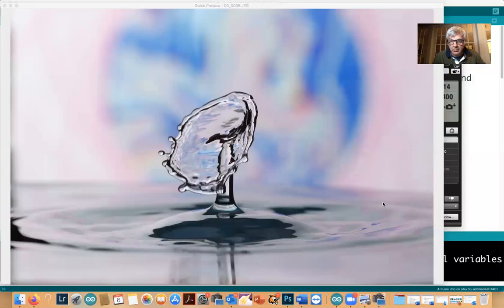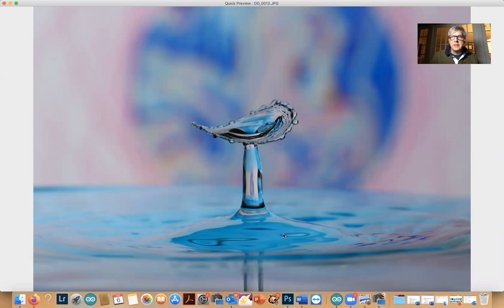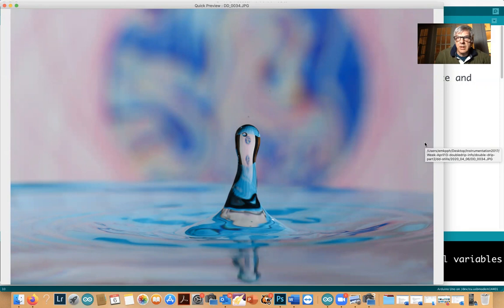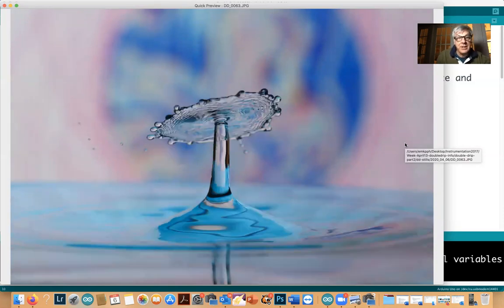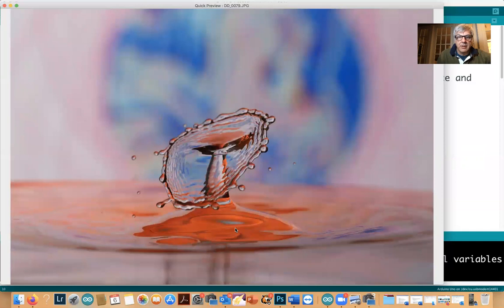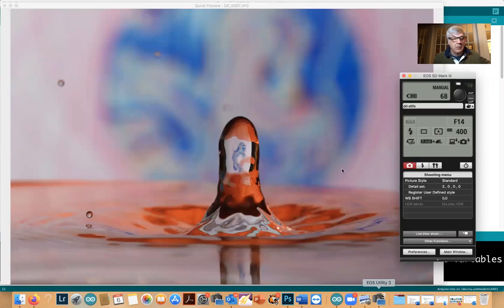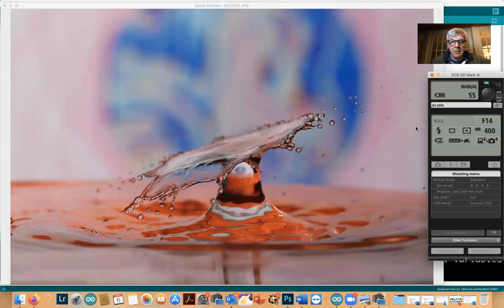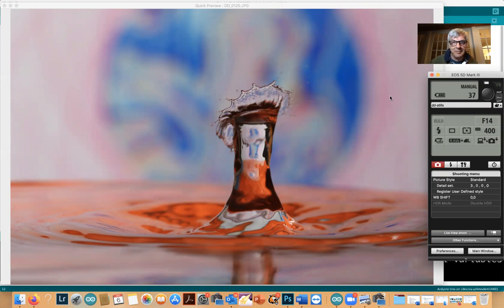Double drip shooting session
What it is like to shot the double drip water splash when the drip system is tuned up and ready to go. No two drips are exactly the same.